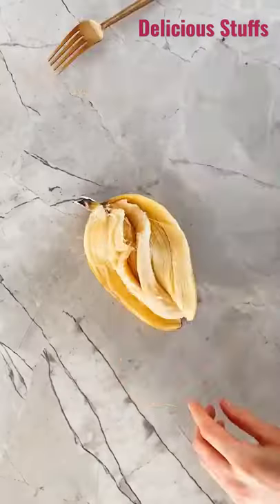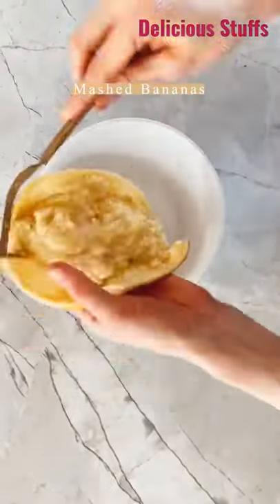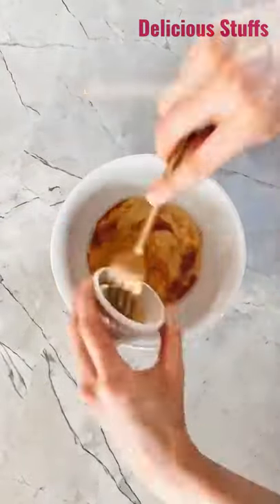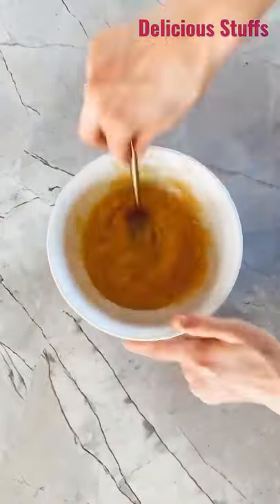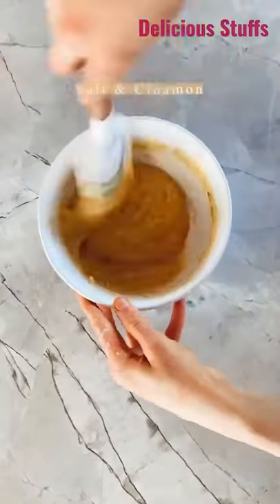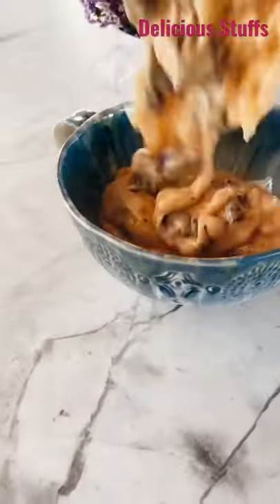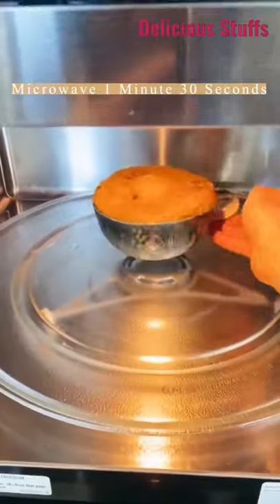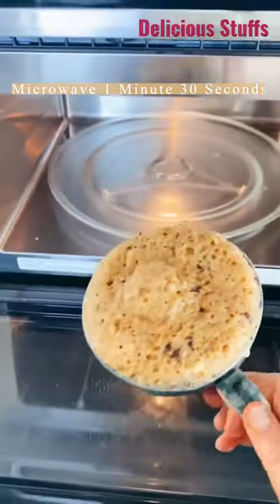5 Minute Chocolate Chunk Banana Bread Mug Cake. 😍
5 Minute Chocolate Chunk Banana Bread Mug Cake. these little cakes are like magic. warm, lightly sweet add when a little of that melted chocolate is scooped up? it’s DELICIOUS.

* 1 medium overly ripe banana, mashed (about 1/3 cup mashed)
* 1 tablespoon melted coconut oil
* 1 tablespoon honey or maple
* 1 large egg
* 1 teaspoon vanilla extract
* 1/4 cup whole wheat pastry flour, or all-purpose flour
* 1/2 teaspoon baking soda
* 1/4 teaspoon ground cinnamon
* 1/4 teaspoon kosher salt
* 1/4 cup dark chocolate chunks

Turn the Bell Notification ON, for more Recipes.